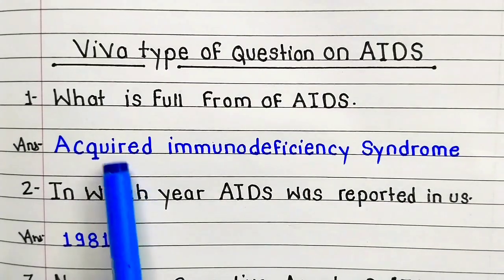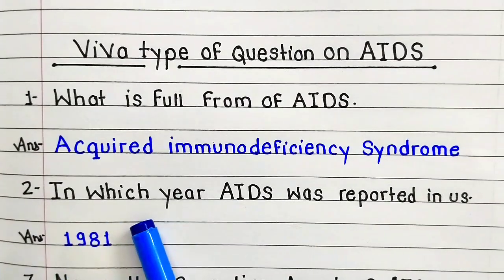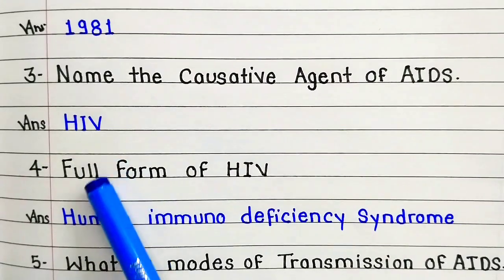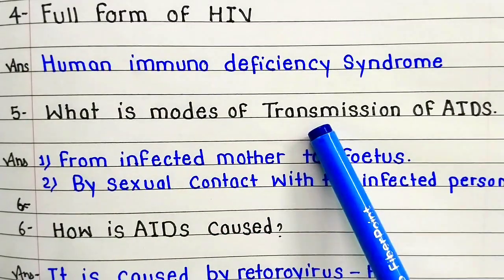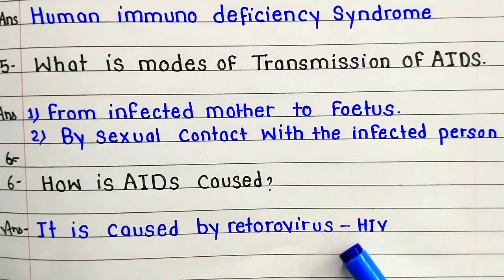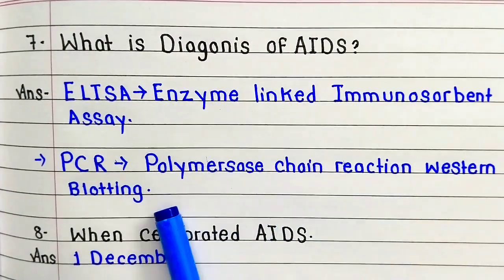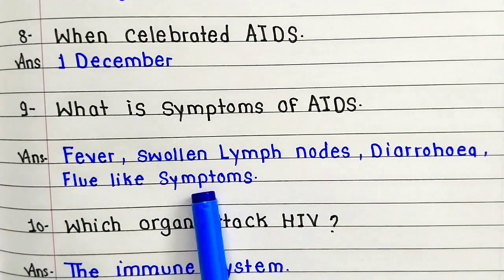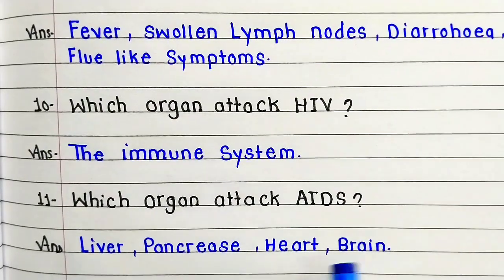Biology class 12 viva Questions | AlDS viva Question | important viva Questions class 12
In this video we will learn and write Biology class 12 viva Questions

12th biology viva Questions
AlDS viva Questions
HIV viva Questions
Biology practical
Biology viva

Note:- If we have mistakenly uploaded any copyright material, please message us and we will take it down immediately.